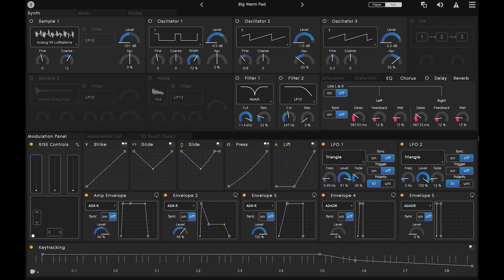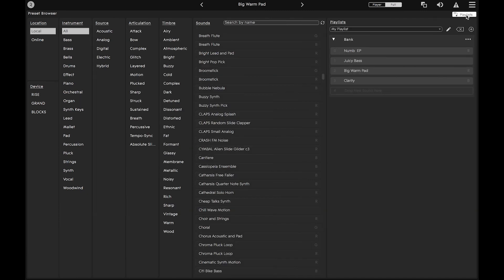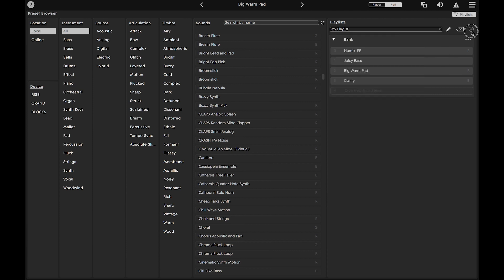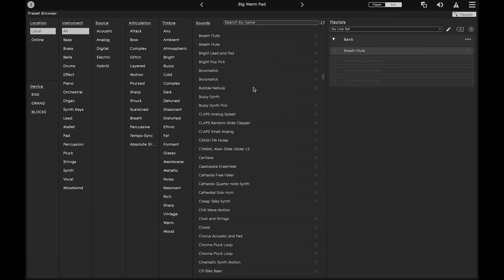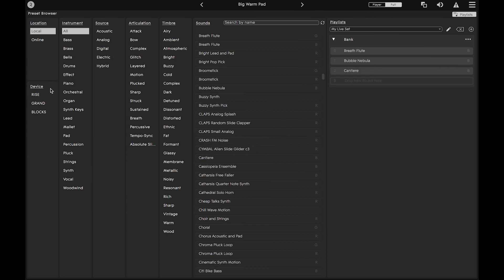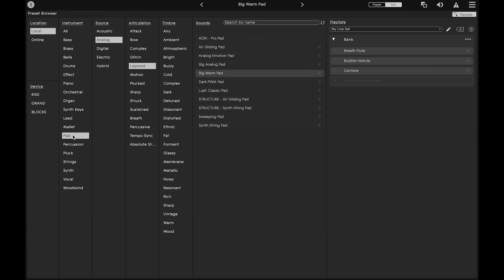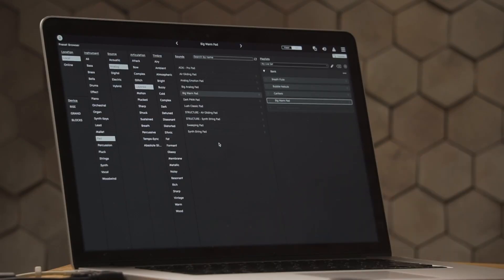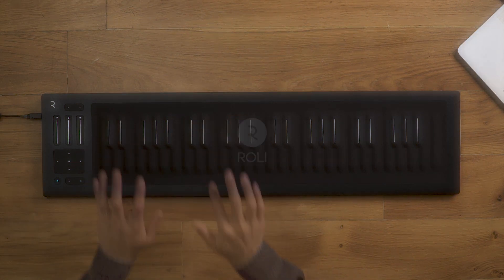How to create a playlist for a live performance in Equator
A tutorial walkthrough on how to create a custom playlist in Equator. Once a playlist is created, you can then use the preset switching buttons on the Seaboard RISE to switch between presets on the playlist without having to interact with the computer.

This is great for any gigging Seaboardists!

If you have a Seaboard BLOCK, you can also switch between sounds in your custom playlists by holding the MODE button (on the left hand side of your Seaboard BLOCK) and using the octave buttons to go back and forth between presets on your playlist.